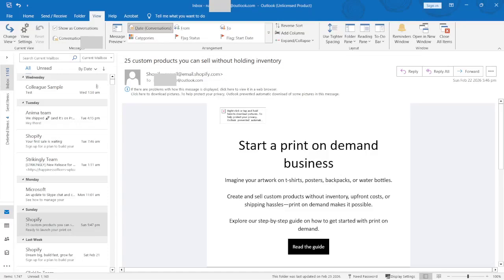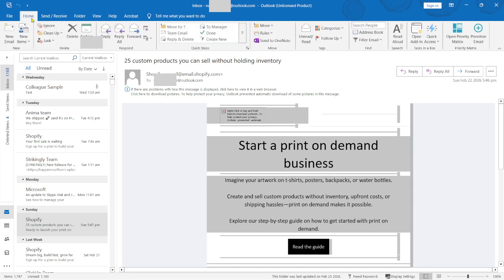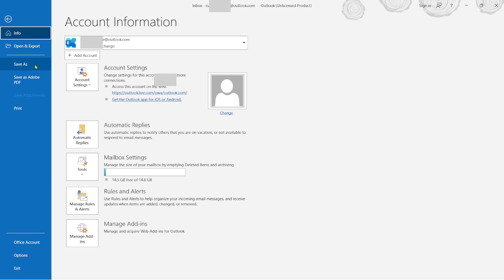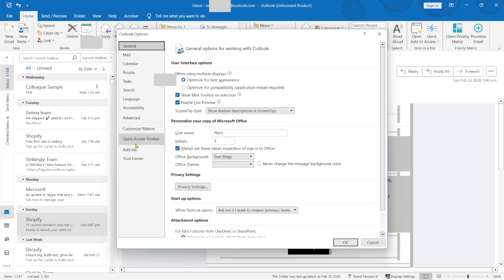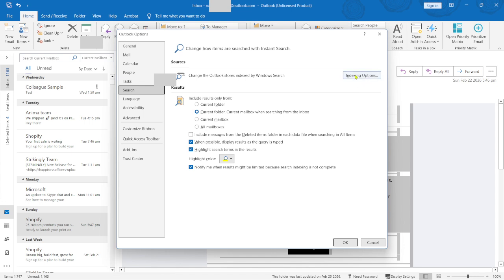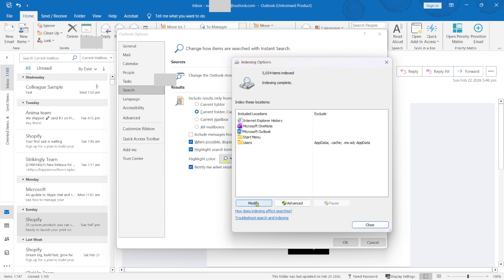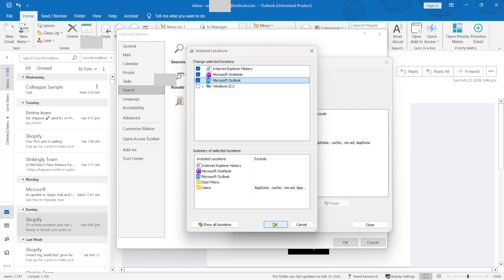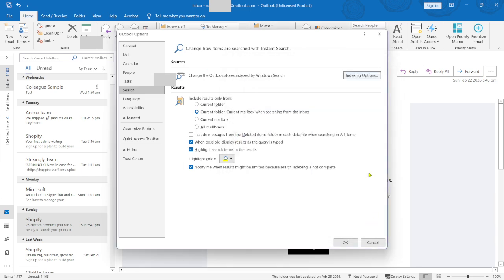How to Rebuild Your Search Index on Microsoft Outlook (2026 Guide)